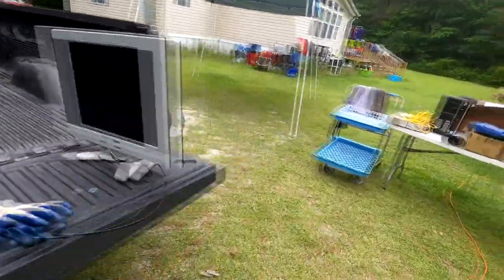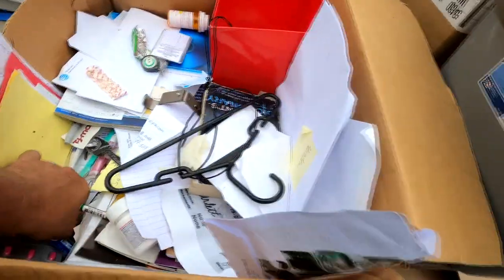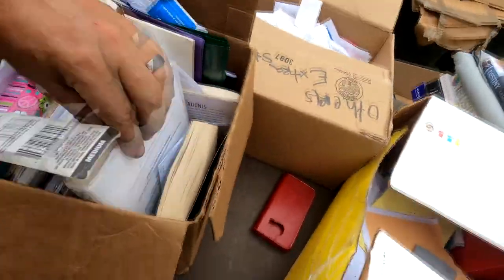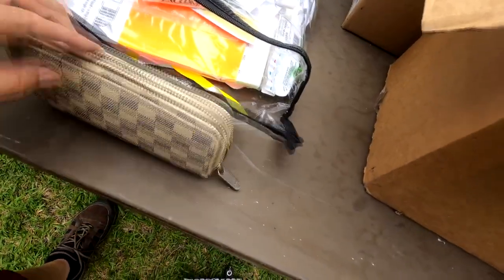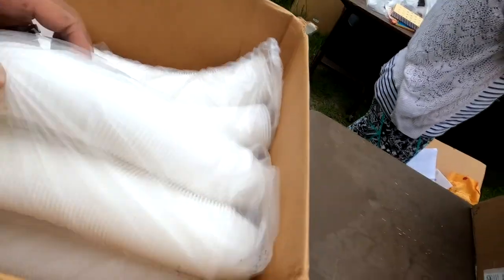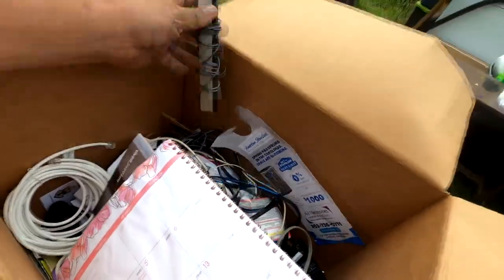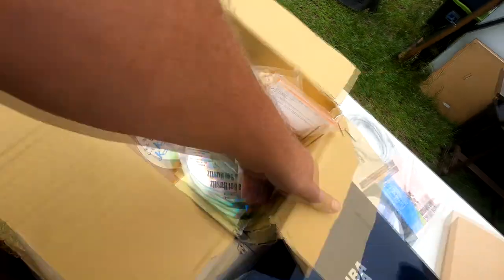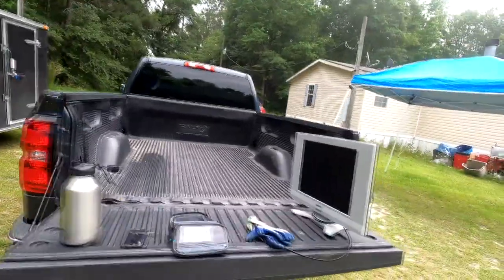Big Printer unit part 2, I bought an abandoned storage unit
Welcome to Storage Chasers! Todays adventure took us for a trip to Columbia for a $510 unit. This is part 2. We were bid up some ,but we hope to get our money back out of it. This unit had a large vinyl printer and cutter from what we saw in the pictures. When we got there and when we filtered through everything we found some other cool items. There was a second printer and some mystery boxes that had a WII system and some controllers. we found some textbooks and other small items that we can sell at the flea market too. Please watch both parts to see everything we found. We hope you enjoy the videos. Talk to you later.